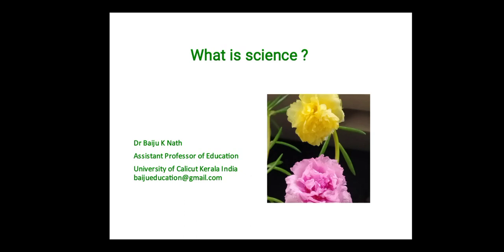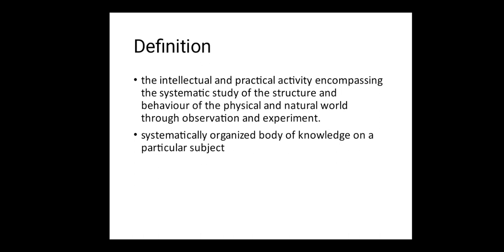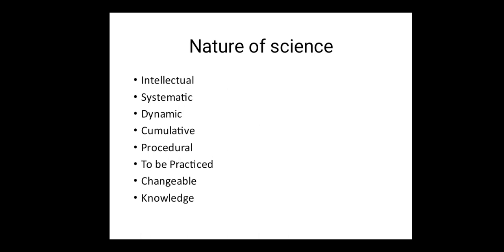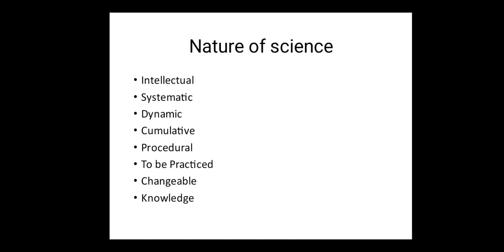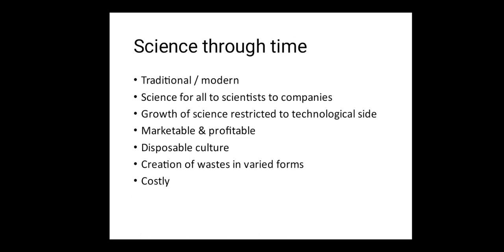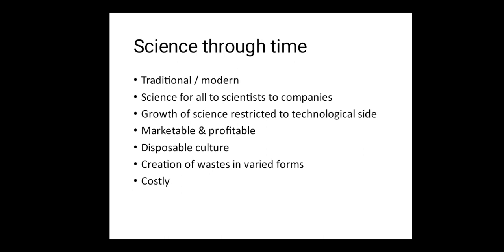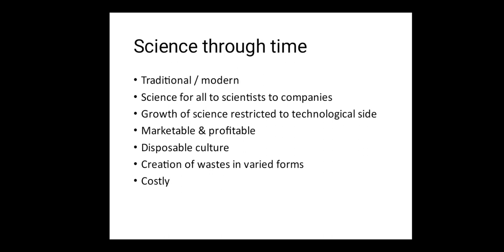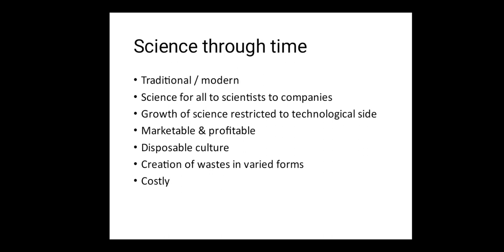Nature of Science - Science Education M.Ed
What is science is a big question. This presentation is trying to answer this in simple terms.
Conceived and Presented by
Dr Baiju K Nath
Assistant Professor of Education
University of Calicut Kerala India